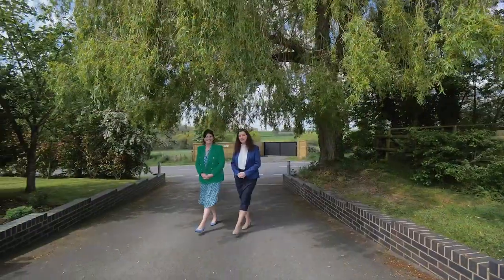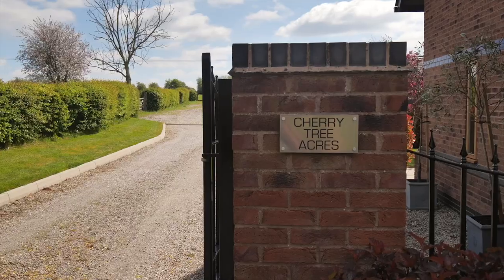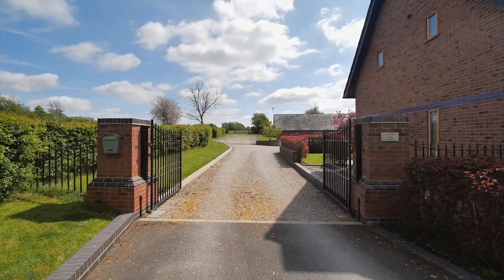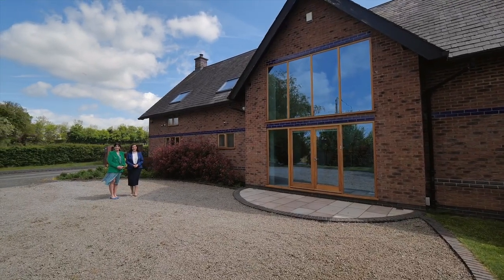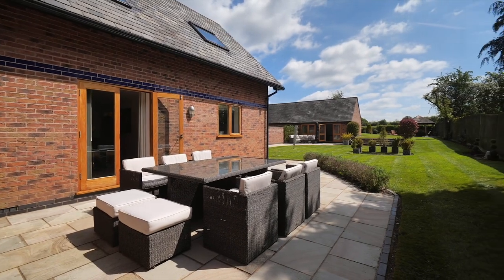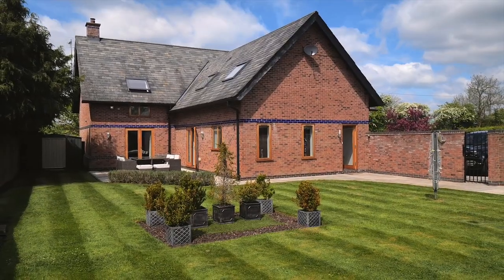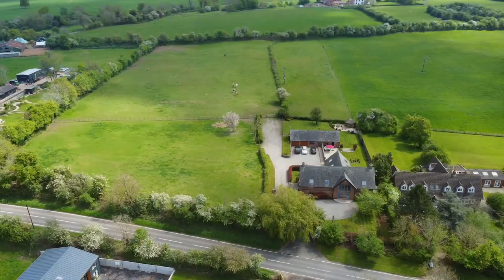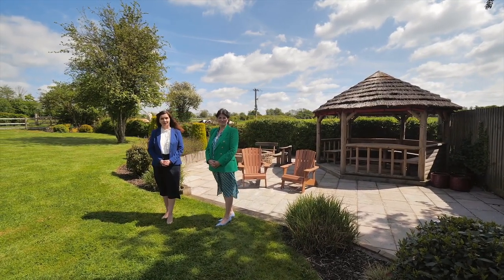Fosse Way, Stretton on Dunsmore - Fine & Country Rugby with Liz Teasdale & Nicola Loraine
Fosse Way, Stretton on Dunsmore, Rugby

Built in 2010, this impressive 5 bedroom property with separate studio and 8 acres sits perfectly within its landscaped gardens and is situated on the edge of Stretton on Dunsmore and close to Princethorpe School.

Cherry Tree Acres is a fine example of a modern home and offers light and spacious accommodation, with 5 bedrooms (4 en-suite), 2 sitting rooms, study/gym, a large kitchen/breakfast, dining room, a studio, 8 acres and as we say in the trade, it really does tick all the boxes. Built in 2010 it has high quality fixtures and fittings throughout, ground source heating, a surround sound “Smart System” and enclosed private gardens. For those interested in equestrian there was planning approved (now lapsed) for the erection of 7 loose boxes, a 40m x 20m dressage enclosure and horse walker. Details can be found on the Rugby Planning Portal ref R10/034).